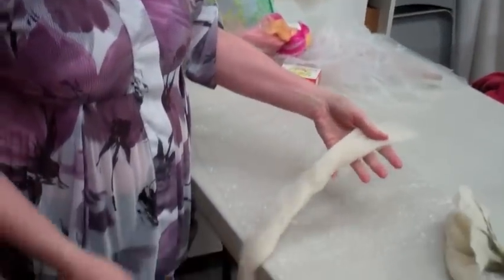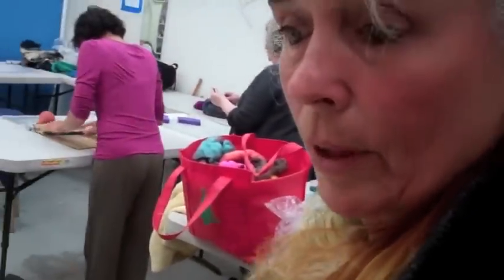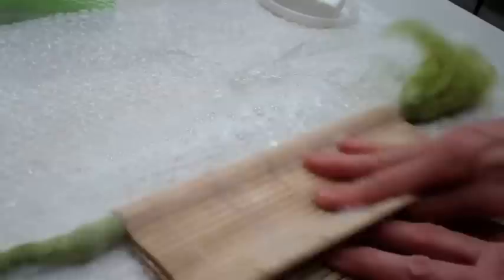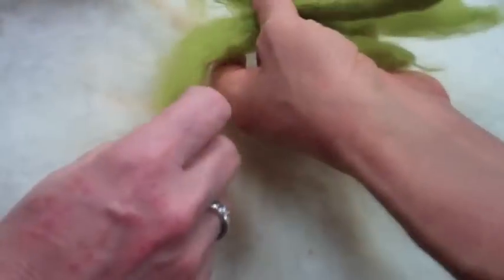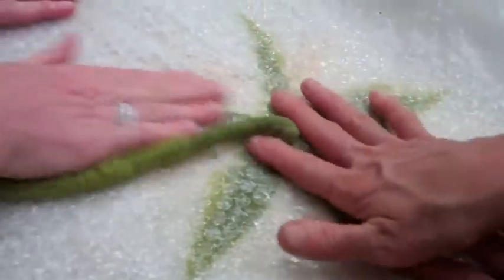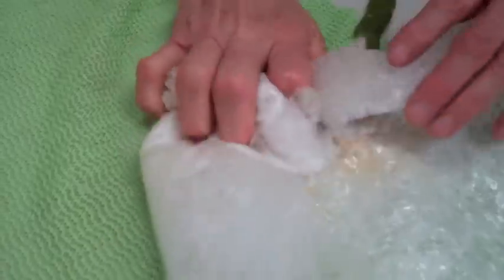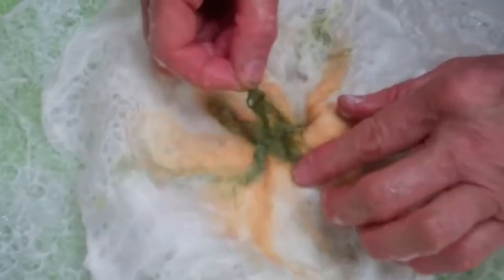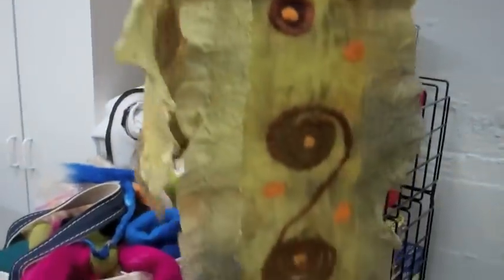How to Felt a Flower — The Art League School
Use Wensleydale wood and wet felting to create a felted flower! Artist Renate Maile-Moskowitz and Laura Linton, a student in her class, show you how in this demonstration. Students in "Felting: Expanding the Possibilities" also made hats, scarves, fascinators, and more!

The Art League School in Alexandria, Virginia offers courses for beginning and advanced artists in all media. For more fiber arts workshops and classes and to browse the full catalog,